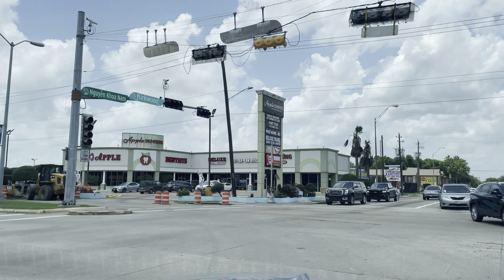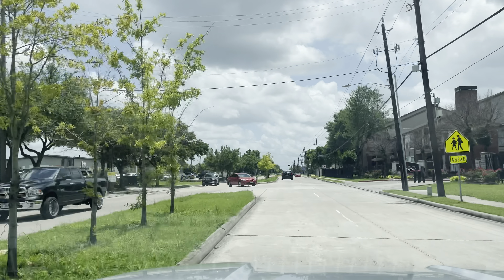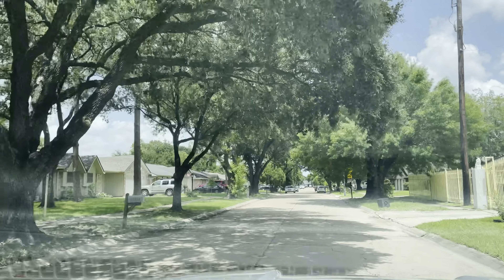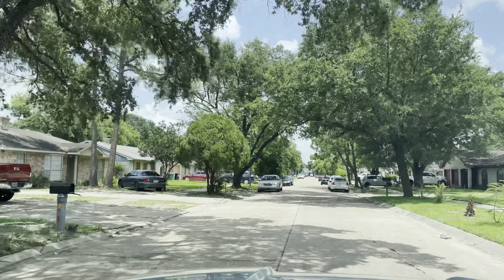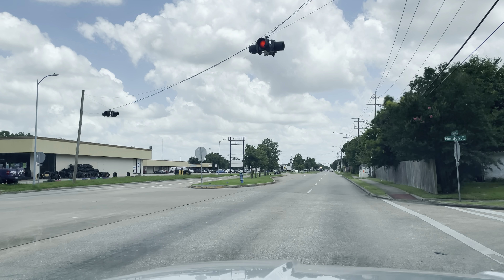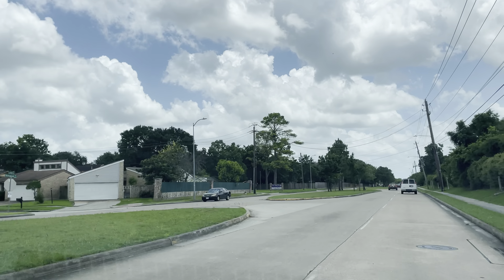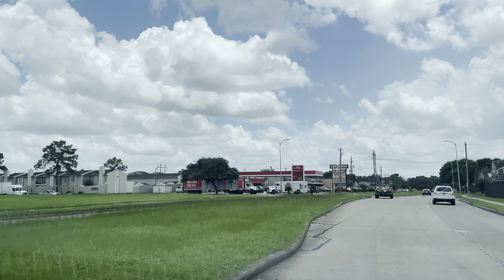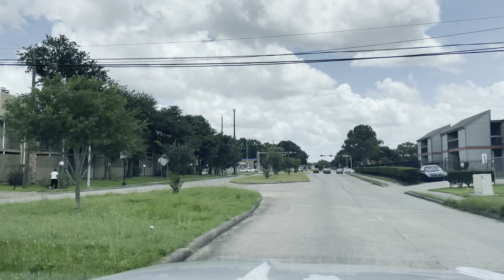Alief, TX - SW Houston - Tour & Drive Thru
Alief is a working-class suburb in Southwest Harris County, Texas, United States. Most of Alief is within the city limits of Houston, while a portion of the community is in unincorporated Harris County.[3]

First settled in 1894 as a rural farm community, Alief experienced rapid population growth in the 1970s and 1980s. The community became one of the most ethnically diverse areas of Houston.